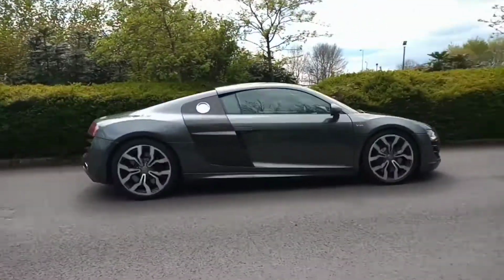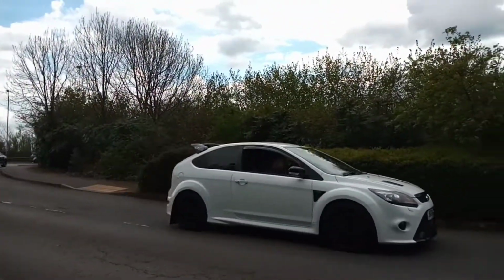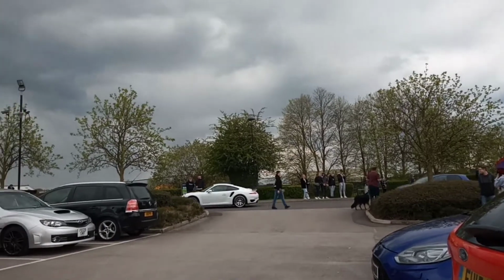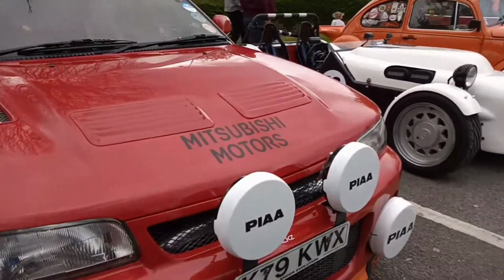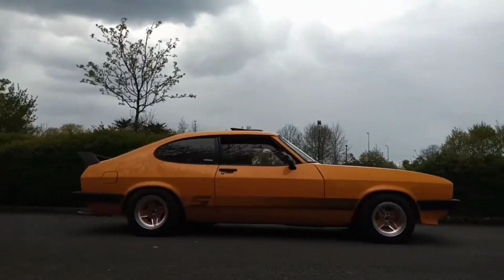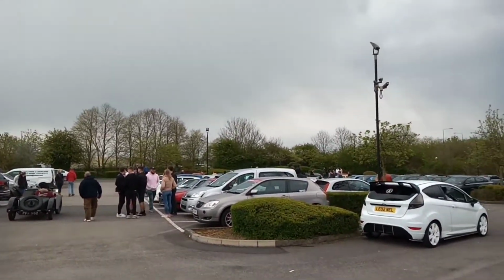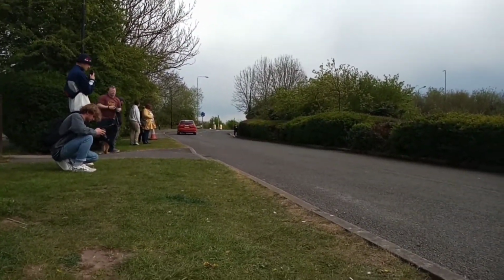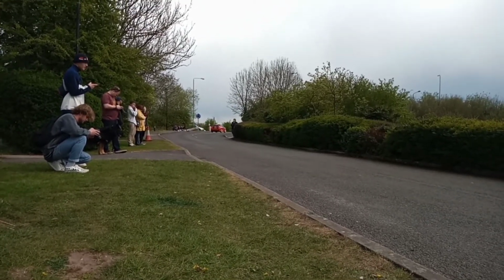The Car Society car meet at the Lock keeper Inn, Worksop.